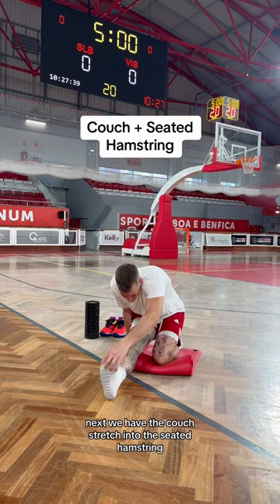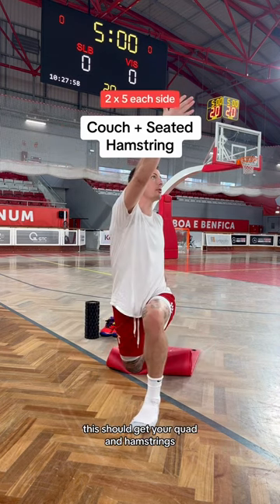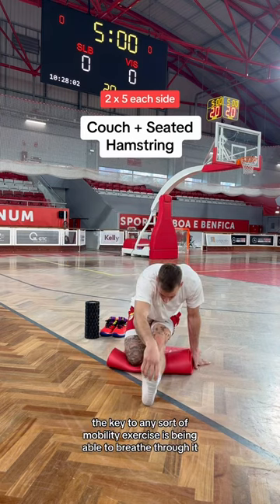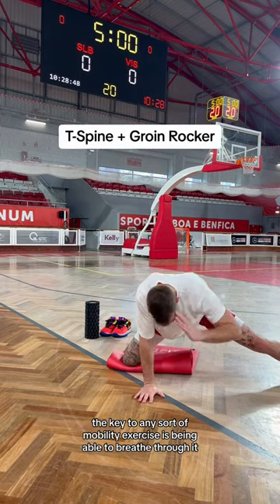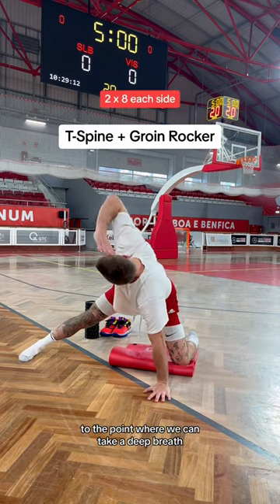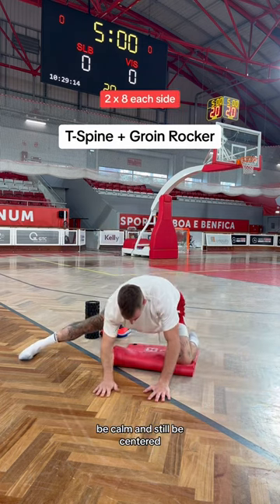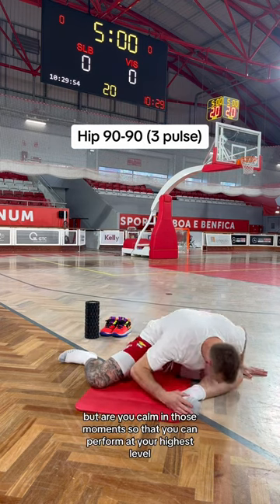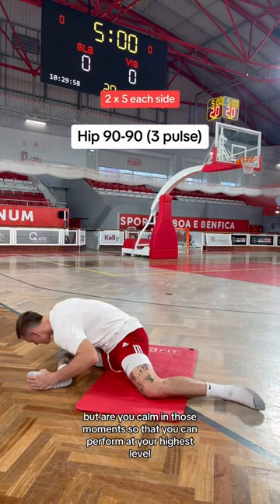The BEST Stretching and Mobility Routine for basketball players!